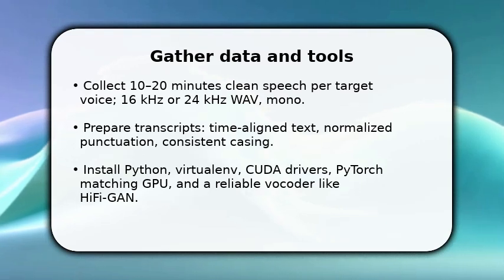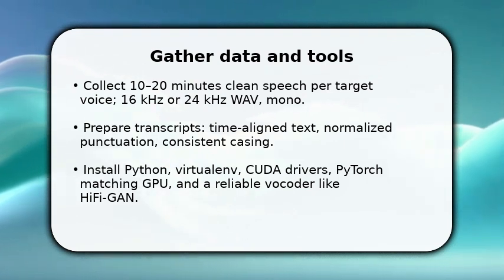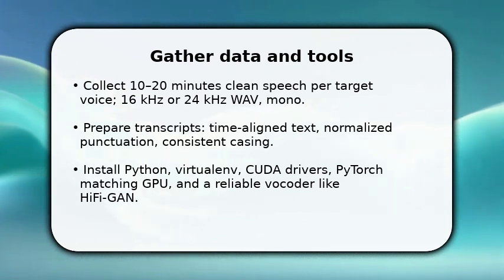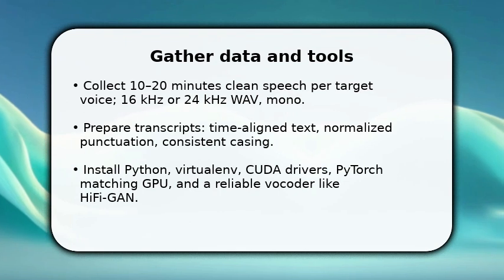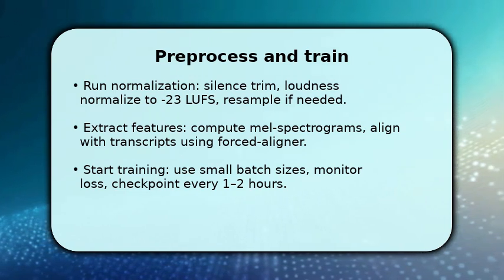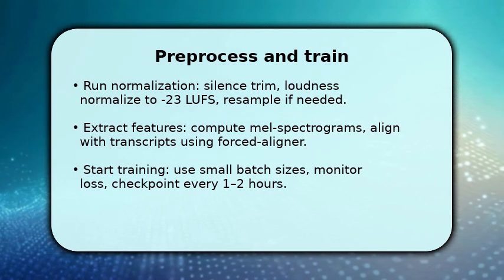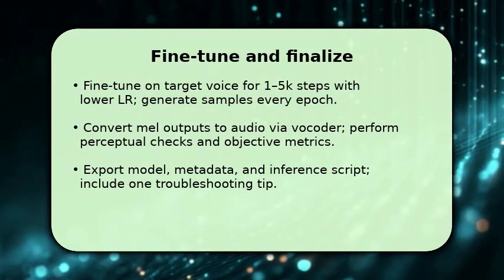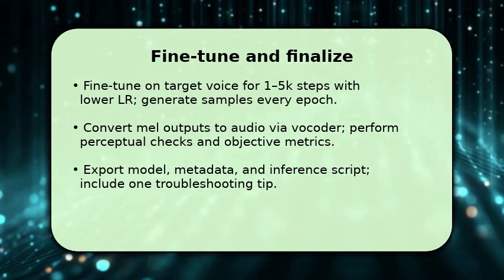How to Make a Voice Model (only Way)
How to Make a Voice Model (only Way) | 🔒 Surfshark VPN Deal — Stay private and secure. $1.99/mo + 3 Months Free ▸

Dive into the intricate process of creating a voice model for various applications. This video tutorial guides you through selecting appropriate software, understanding acoustic data collection, and fine-dicting speech synthesis parameters to achieve realistic vocal effects.

voice model creation, speech synthesis, acoustic data, vocal effect simulation, audio processing tutorial, digital voice generation, sound design for VR, text-to-speech technology, synthesis parameters optimization, software selection guide